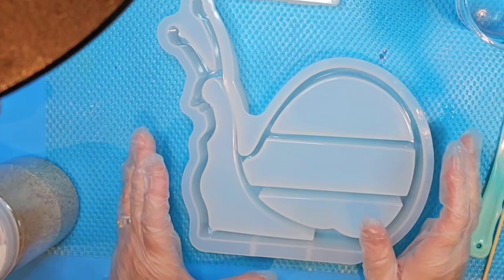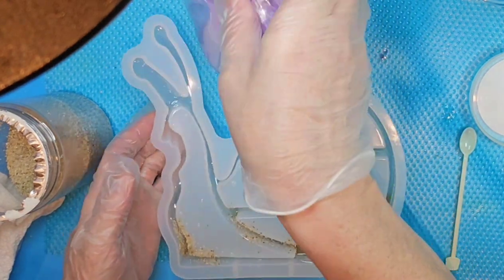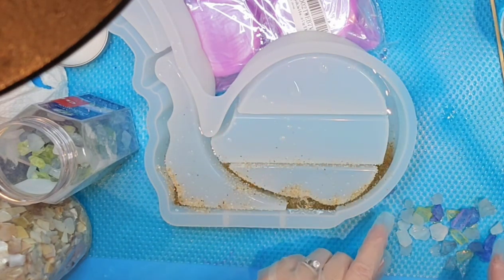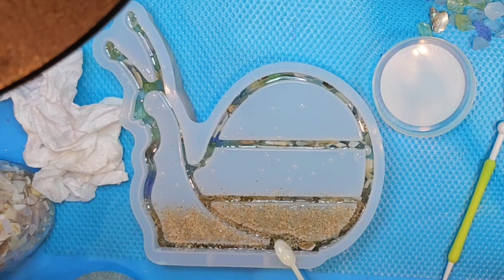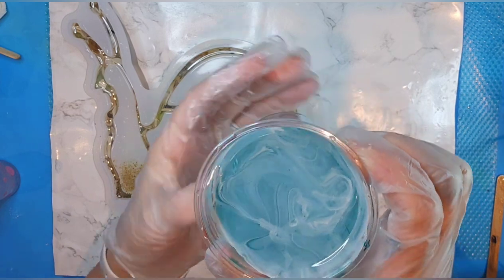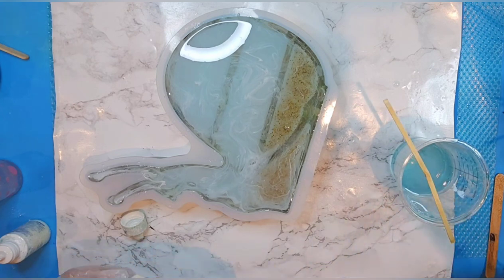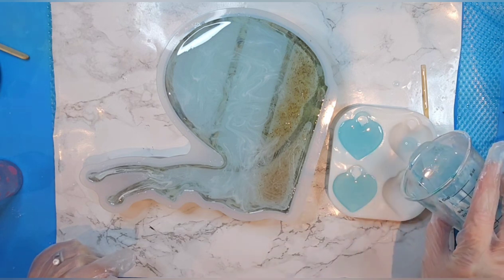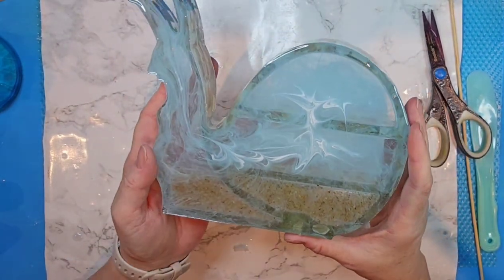LOOK!!! At this AMAZING Resin Snail Shelf! Now ,THIS* was FUN!! 🐌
Adorable Snail shelf made with Epoxy Resin!

Snail Shelf Mold - Amazon